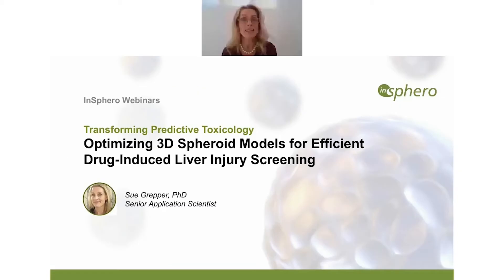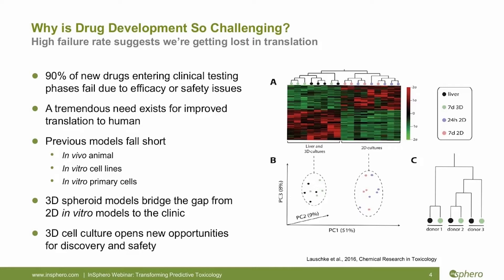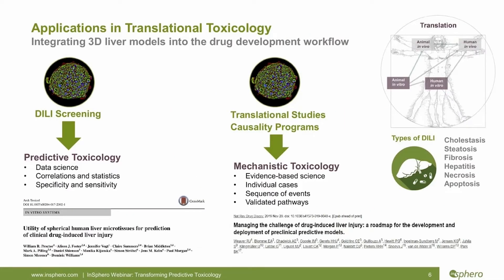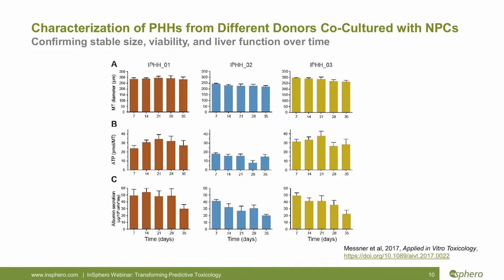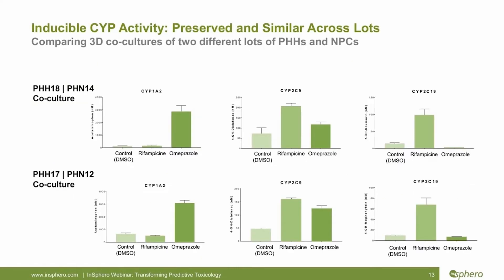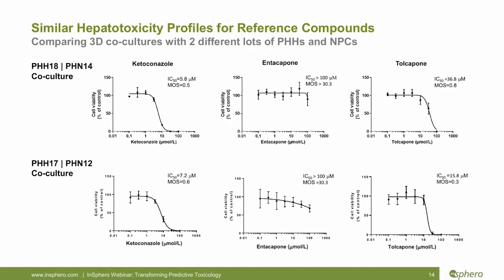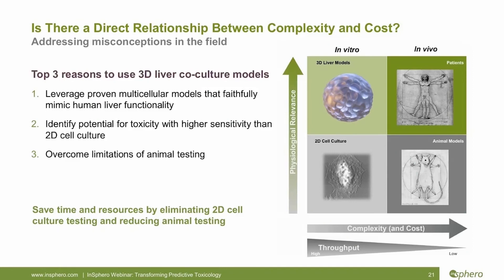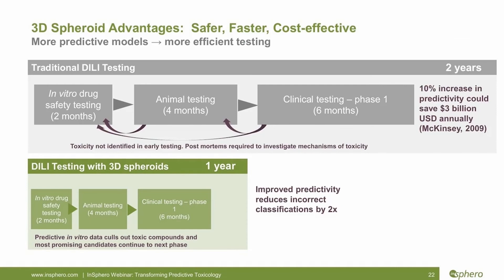Optimizing 3D Spheroid Models for Efficient DILI Screening | InSphero Webinars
In this webinar, InSphero Senior Application Scientist Sue Grepper, PhD will provide an overview of the many different types of in vitro and in vivo models used for studying NAFLD and NASH. Then she’ll take you on a virtual tour of how the InSphero scientific team evaluates new drugs and therapies under development, using Gilead's Firsocostat, an ACC inhibitor currently in Phase II trials, as an example. Sue will also share some of the latest results from our internal studies that show how NASH conditions affect regulation of lipid metabolism genes and pathways in our models.